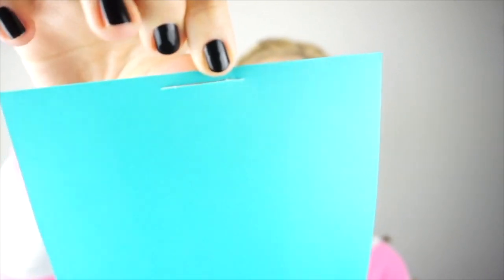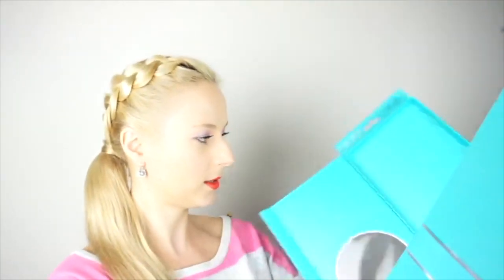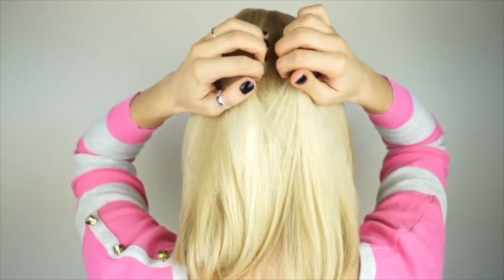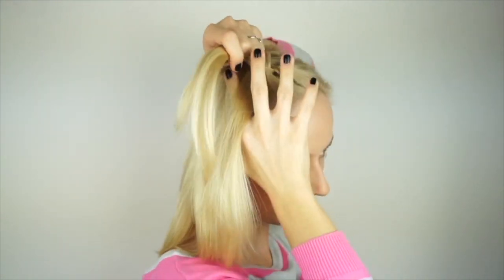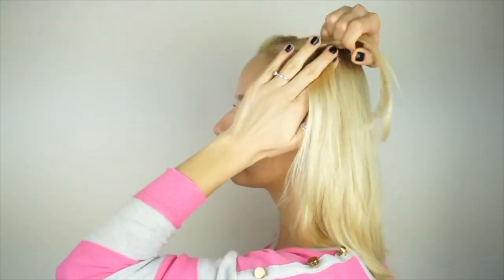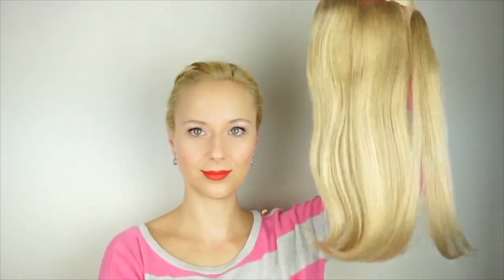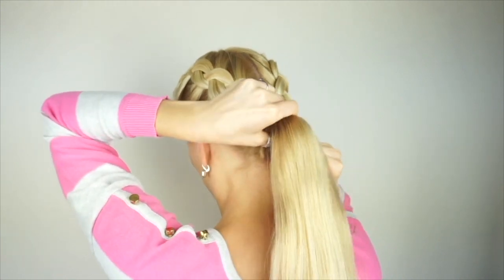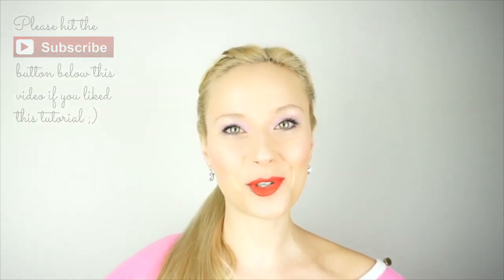HaloCouture extensions ponytail review & dutch braided pony tutorial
I did this video a while back but I'm only now uploading it to my new channel ;) THIS IS NOT A SPONSORED VIDEO. I just love this product and ant to share my opinion with you guys, hopefully some of you will find it helpful ;)
There's also a tutorial on how to make a ponytail less boring ;)